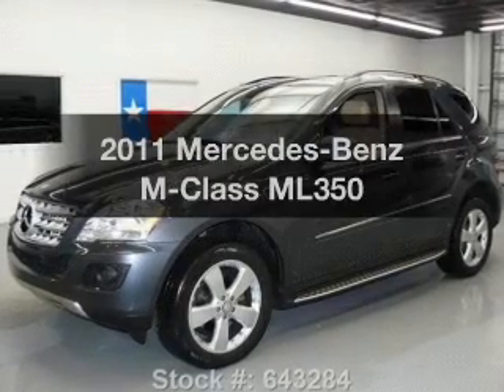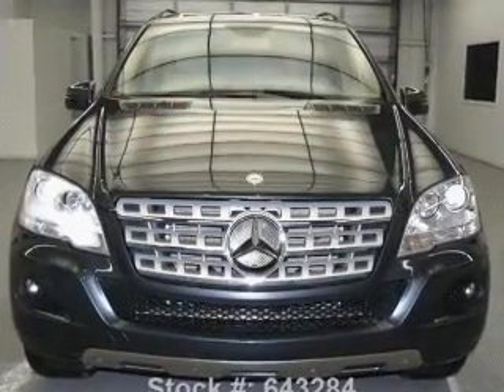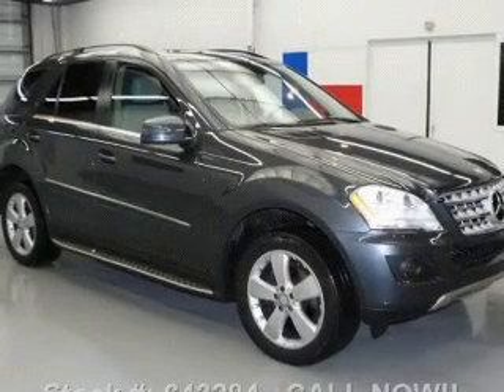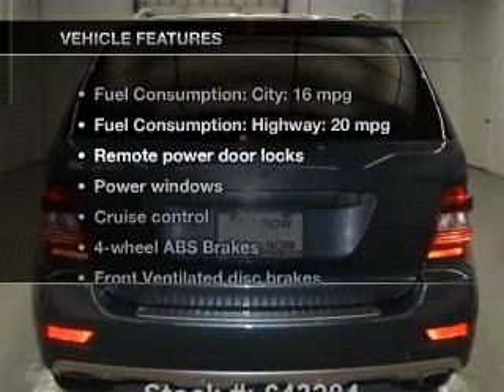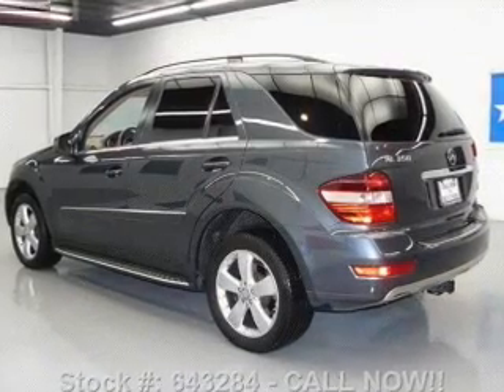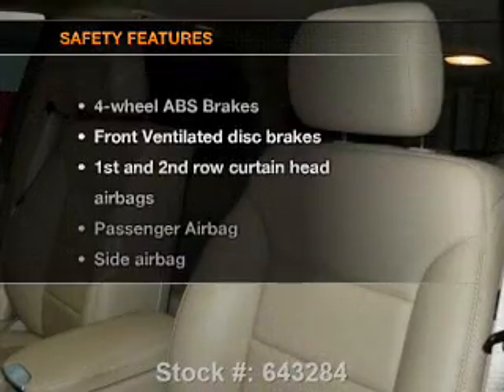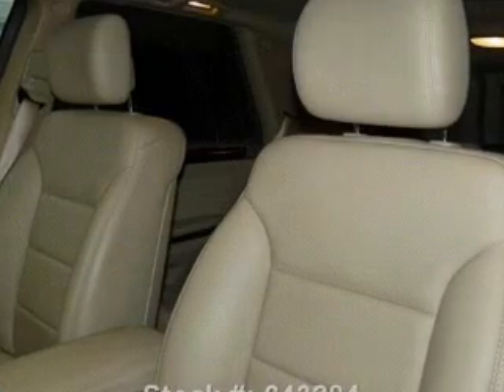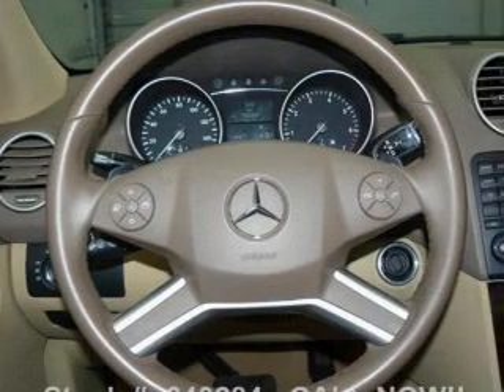2011 Mercedes-Benz M-Class - Stafford TX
Year: 2011
Make: Mercedes-Benz
Model: M-Class
Trim: ML350
Engine: 3.5 liter 6 cylinder 24 valve
Transmission: 7-Speed Automatic
Color: Steel Gray Metallic
Mileage: 50201
Address:
12053 Southwest Freeway